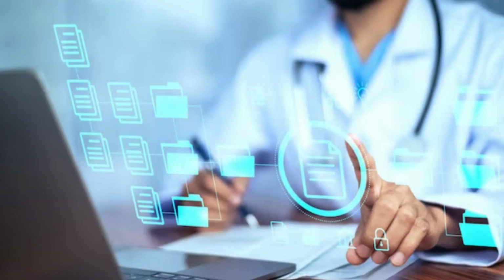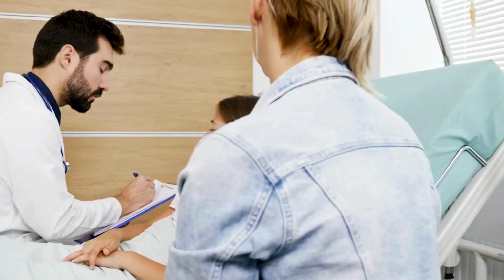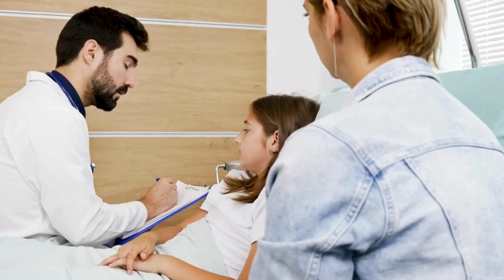What is Clinical data Management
What is Clinical data Management | Clinical Data Management | CDM

Welcome to our comprehensive guide on Clinical Data Management, presented by Doclincr !

In this video, we  dives deep into the world of Clinical Data Management (CDM), covering what is Clinical Data Management, the importance of a Clinical Data Management System, Key Steps in Clinical Data Management, and best practices of  Clinical Data Management.

Whether you’re aspiring to start a career in healthcare data or seeking valuable insights, this video has you covered. Don’t miss out on the key information you need for a successful journey in Clinical Data Management!